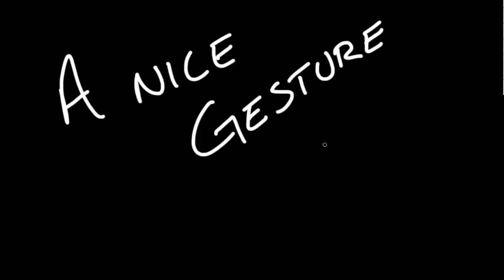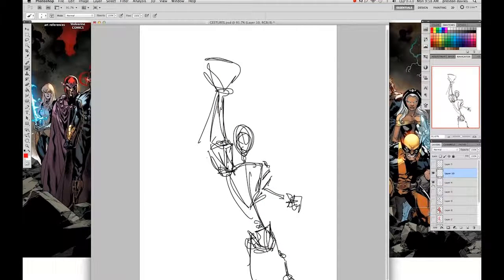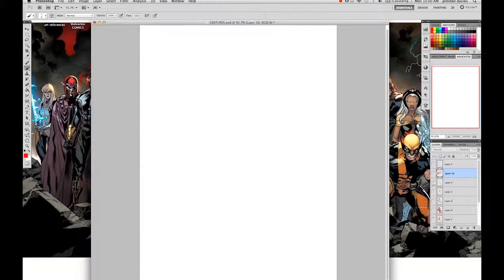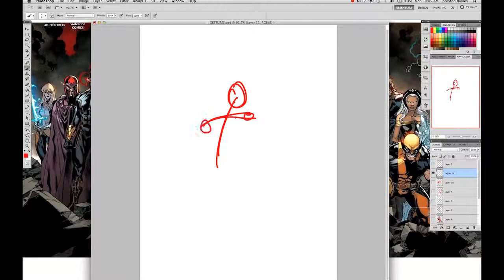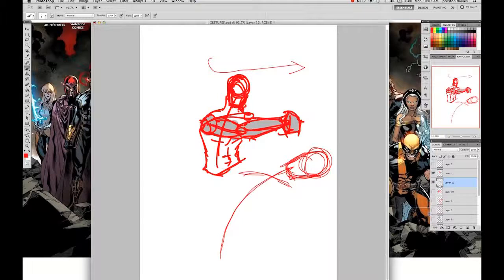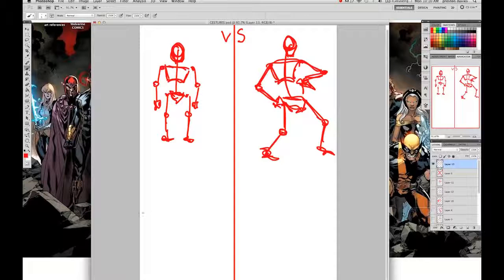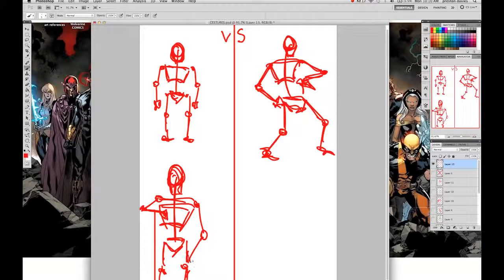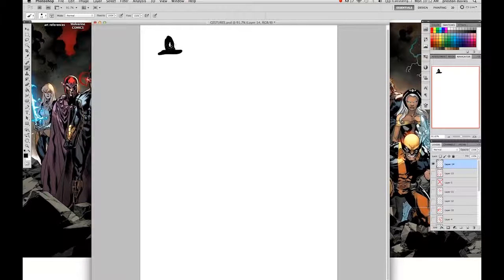Gestures Pt 2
another quick tutorial on gesture. more of a recap for me then anything else but more videos to come. !